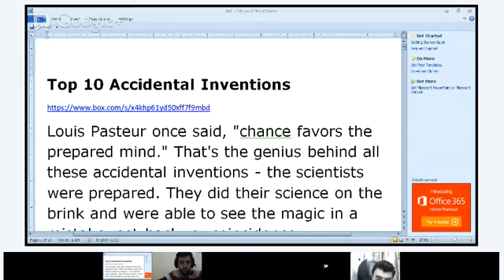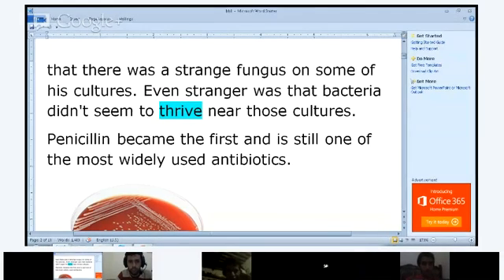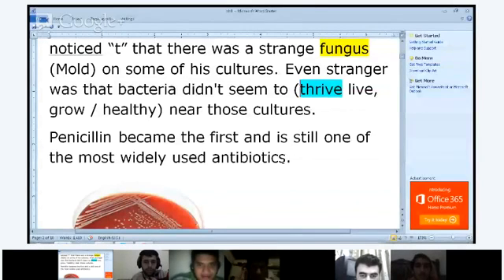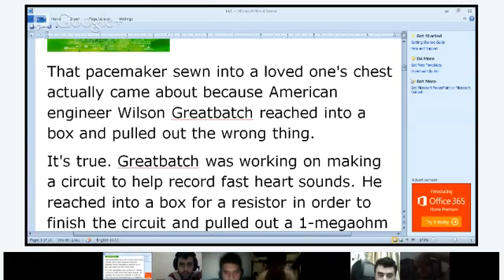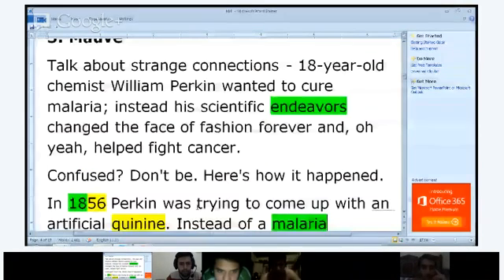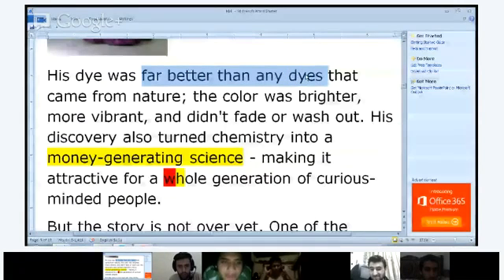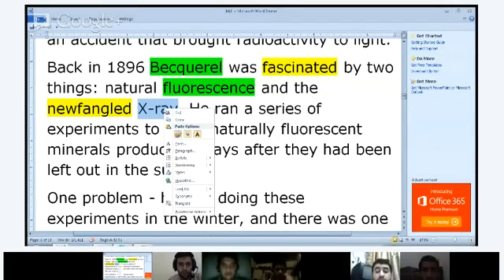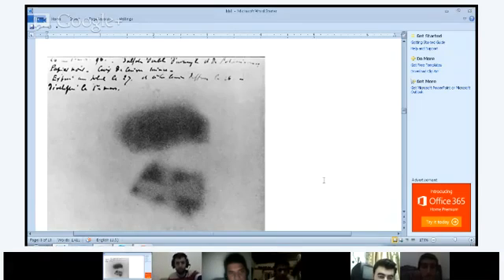Reading - Geoff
Let's learn about the 10 most important scientific inventions...that were ACCIDENTS! Thanks to Hamit from Turkey for giving me the idea for this class! Post your ideas on my Facebook page!